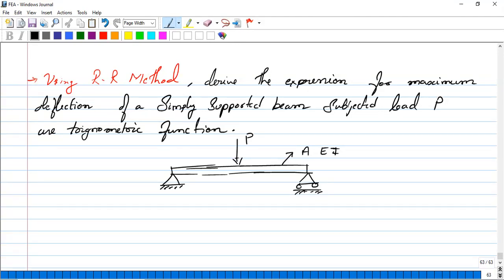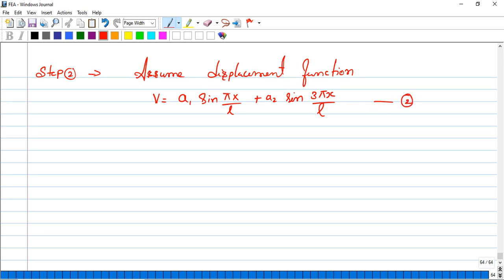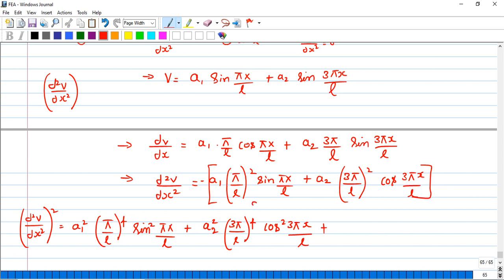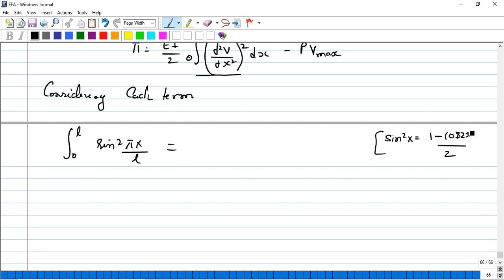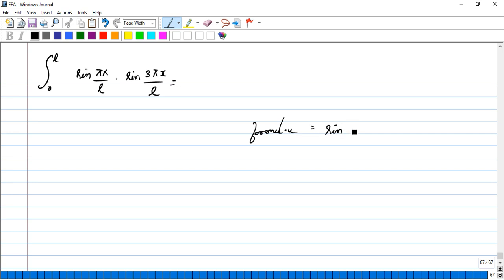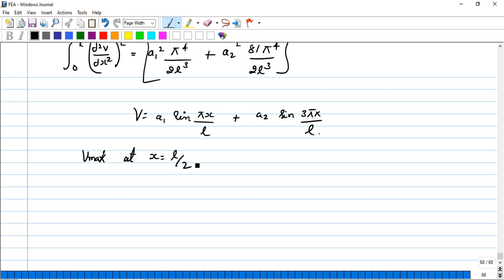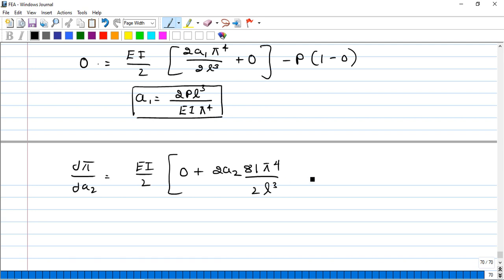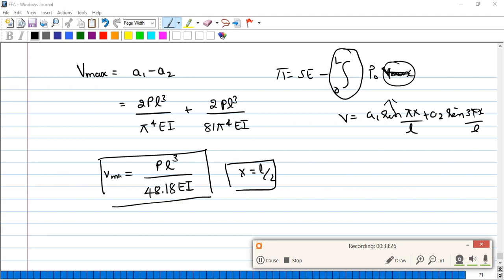R-R Method Applied for Beam (Using Trigonometric Displacement Function)